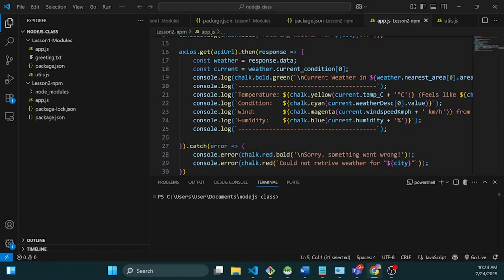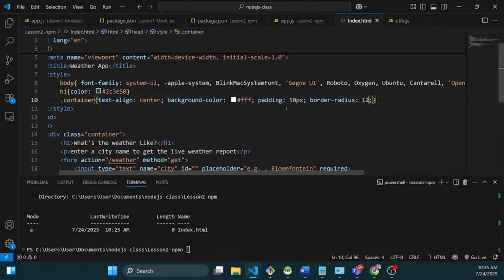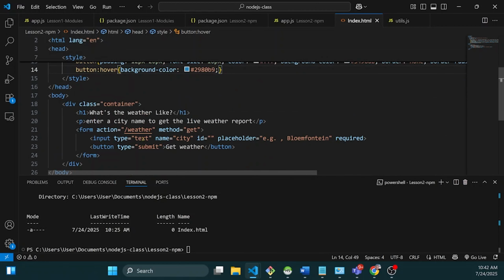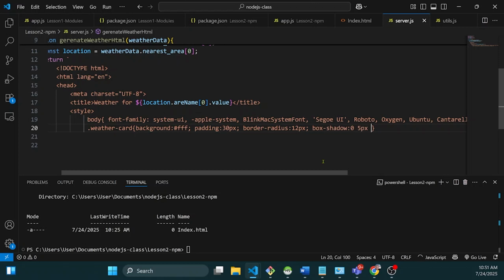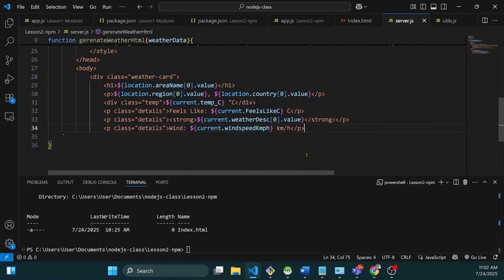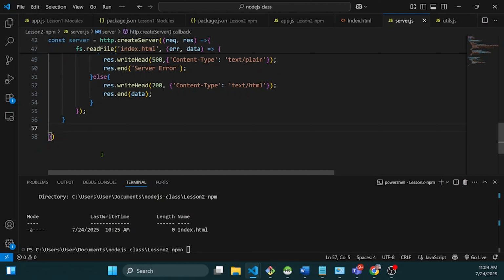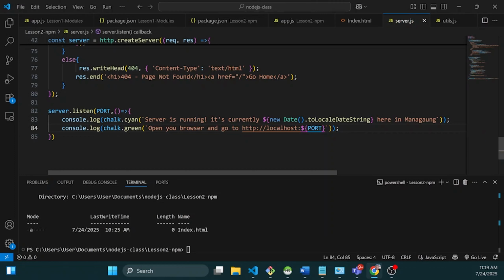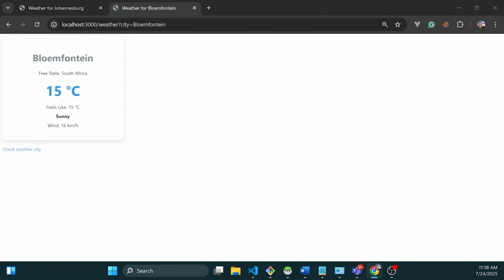4. NodeJS | Your First Node.js Web Server from Scratch (NO Frameworks!)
Let's build a web server! In this lesson, we go back to basics and use Node.js's powerful built-in http module to create a server from the ground up. You'll learn how to handle incoming requests, send back responses, serve HTML and CSS files, and understand the core mechanics of how the web works.

What you'll learn:
Using the http module.
The request and response objects.
Setting headers and status codes.
Serving static files with the fs module.